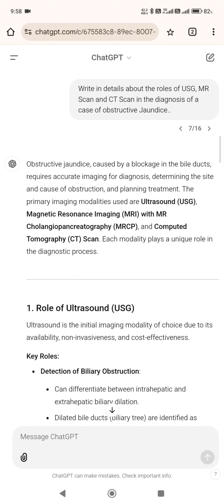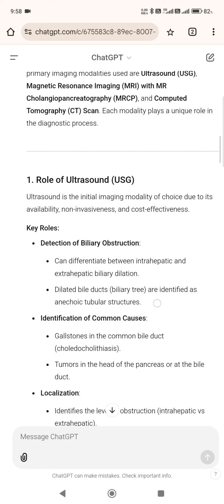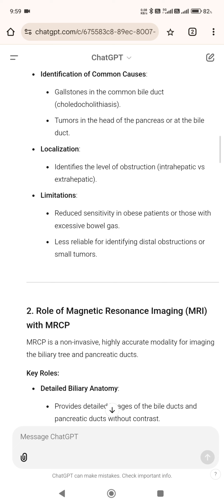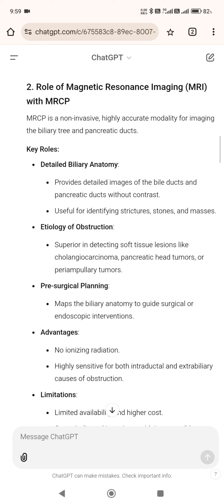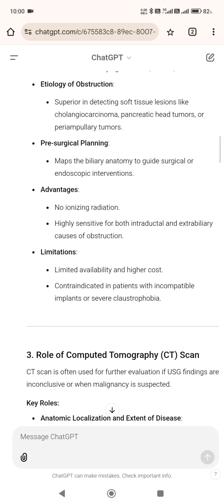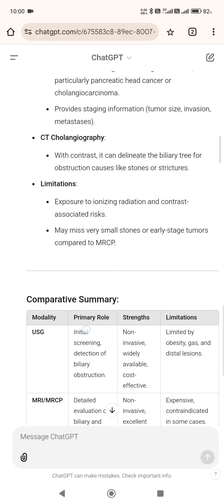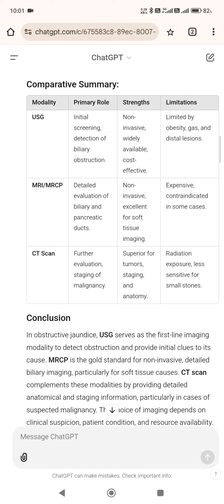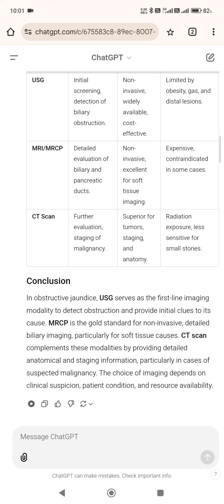Obstructive jaundice - Role of USG, CT MRCP | Surgery | AI ANSWERS